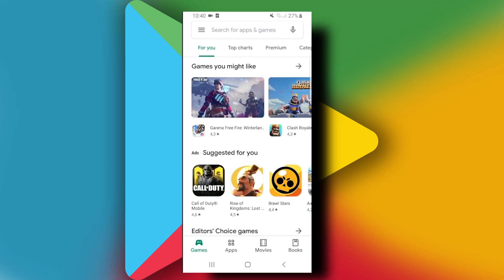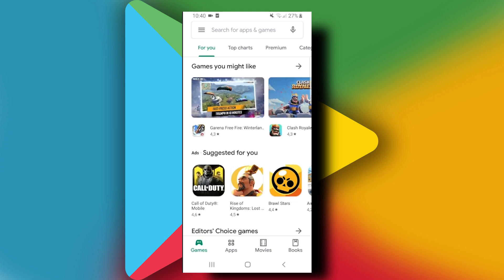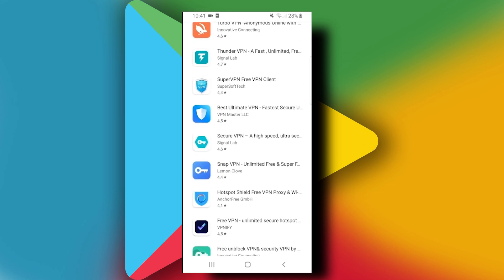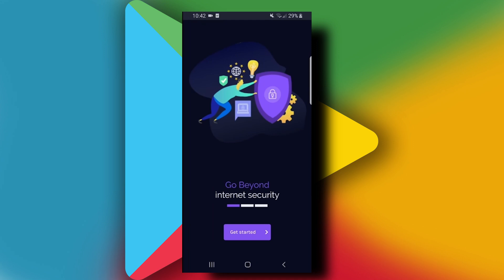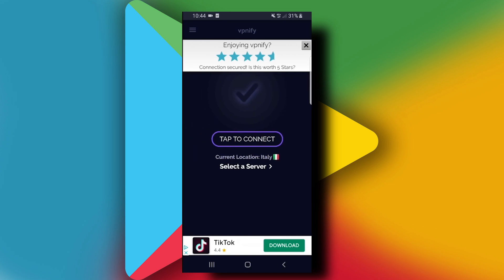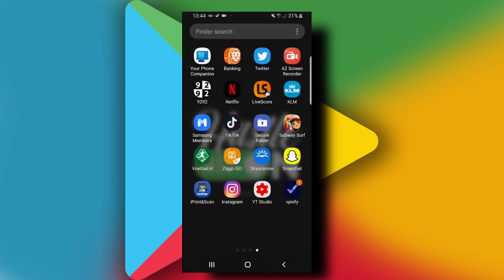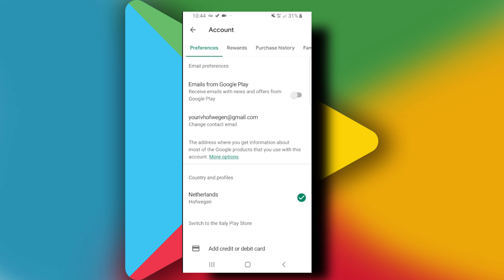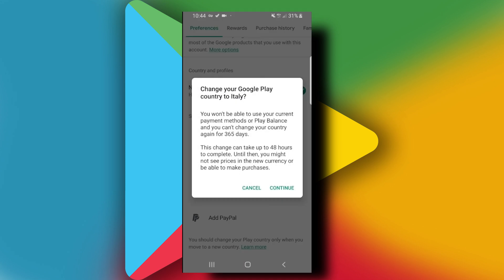How Do You Change Your Country in Google Play Store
Dive deep into the Google universe with our comprehensive guide covering Play Store, Drive, Account management, Maps, and beyond! 🚀💻 Whether you're a seasoned user or just starting, this video has something for everyone. Unlock the full potential of your Google experience with expert tips and tricks. Watch now and become a Google guru! 📱🗺️